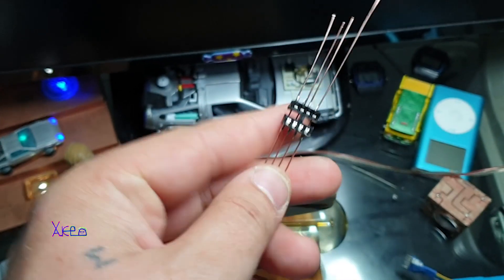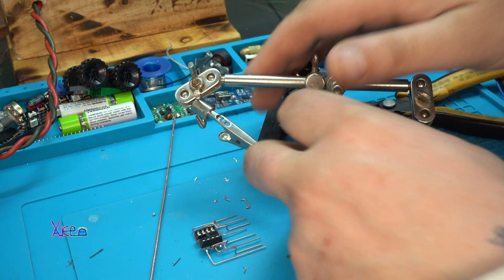Making Creative Skeleton Led Sculpture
Free form or skeleton version of Electronics sculpture made out of thin solid copper wires,one coin battery CR2032,5 x green leds,one big switch just for detail and microchip Attiny85.